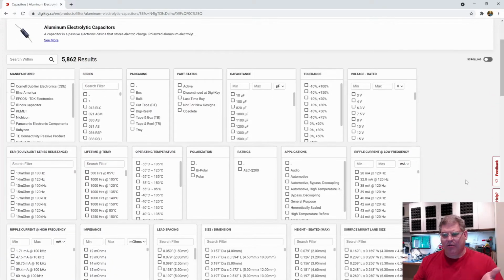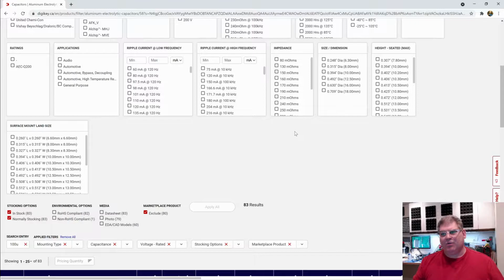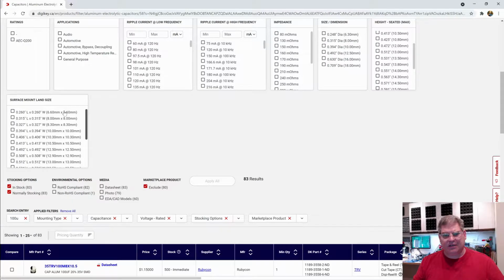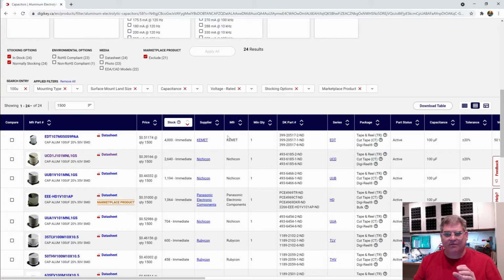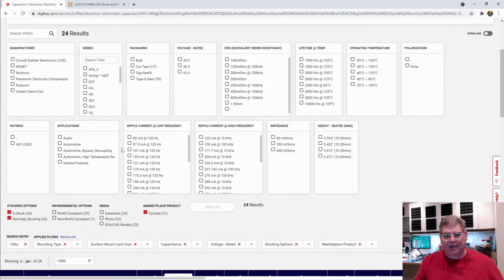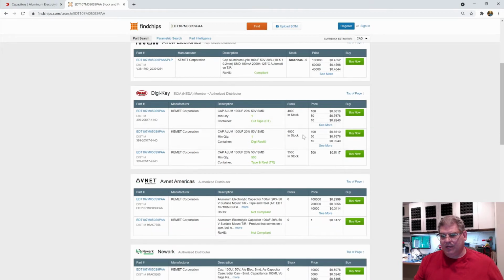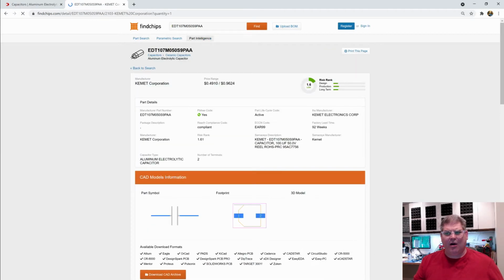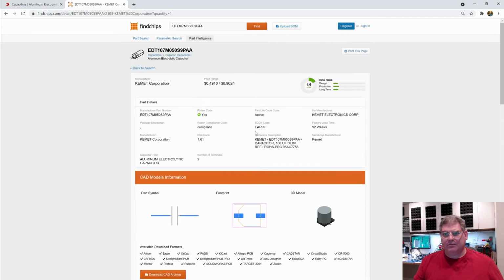How to Select Parts During a Global Chip Shortage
In this video, I explain the process I use to select parts for my design. During the global part shortage, being able to source chips is even more important than price. Selecting parts that have multiple suppliers and vendors as well as production capacity is essential to your design.
how to source parts
chip shortage
picking parts during chip shortage
dealing with chip shortage
global chip shortage
Picking parts for electronics design
component shortage
Ic shortage
selecting parts
Part Sourcing During a Global Chip Shortage
getting parts
finding parts
finding ICs
finding chips
choosing chips
how to source chips
What websites to use for parts
how to source IC
accessories and parts
chip shortage 2021
component shortage
global chip shortage news